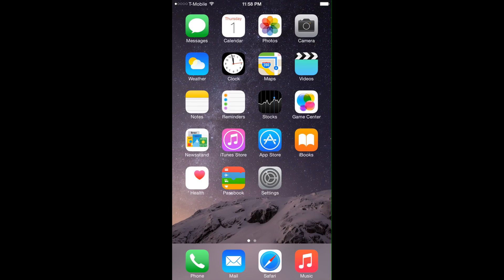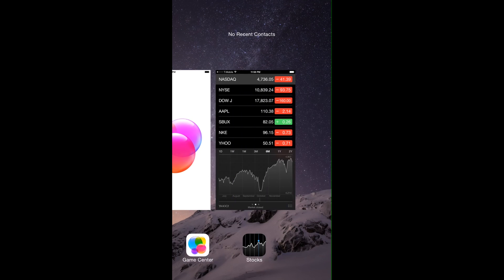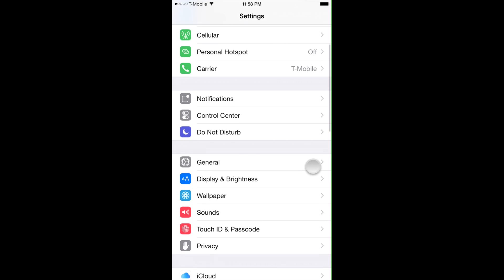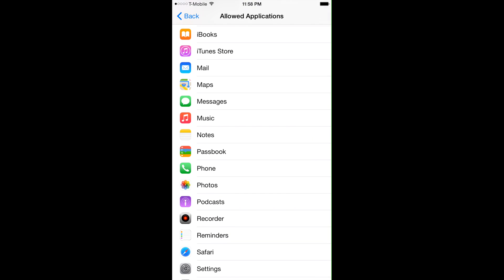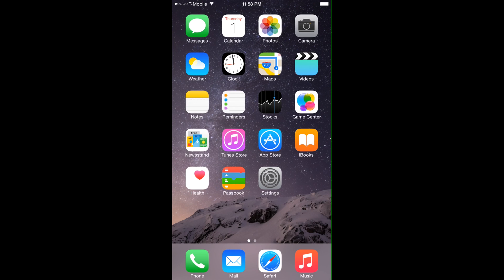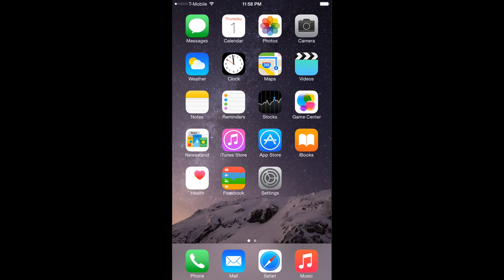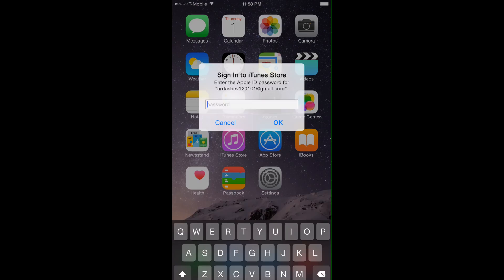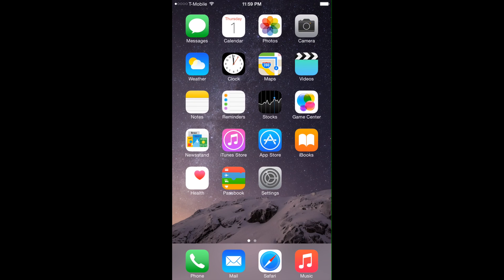WhitelistSwitcher Instructions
This is a featuring of my new jailbreak tweak called "WhitelistSwitcher" which cleans up a messy, cluttered App Switcher.

You pick the applications you care about, enable WhitelistSwitcher, and even if you use other applications once or twice, only the apps you care about show up in the switcher.

As of the uploading of this video, it's in the process of being approved for the Cydia Store, and should be up on the BigBoss repository soon!

Compatible with the latest iOS 8, tested on an iPhone 6 Plus 8.1.2.

Bug? Comments?